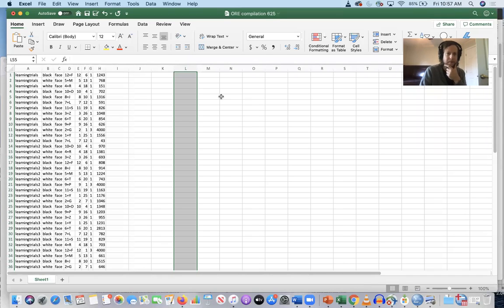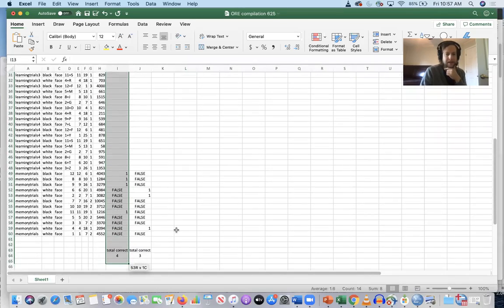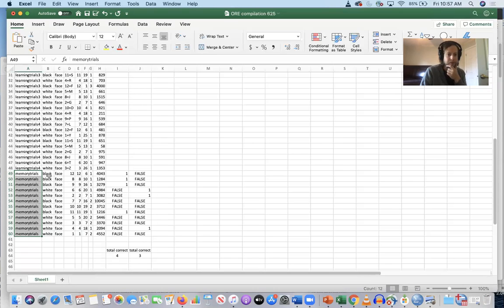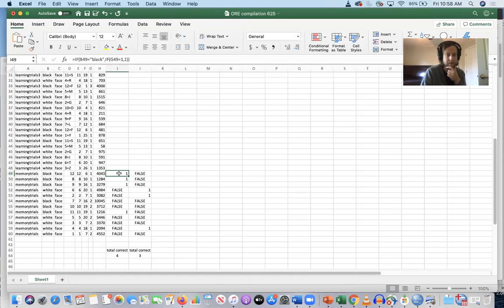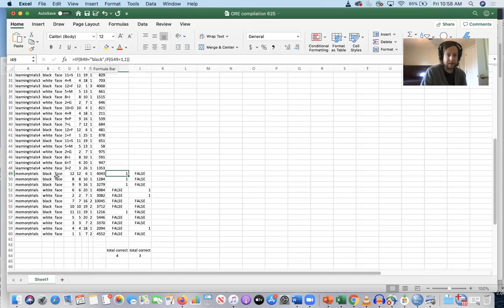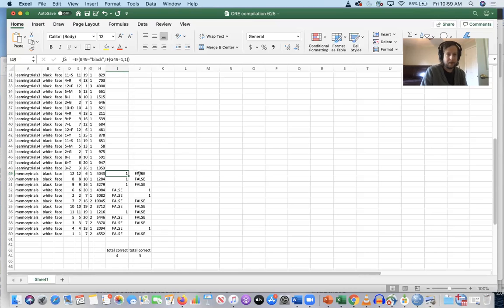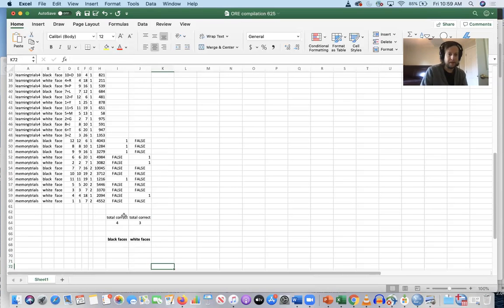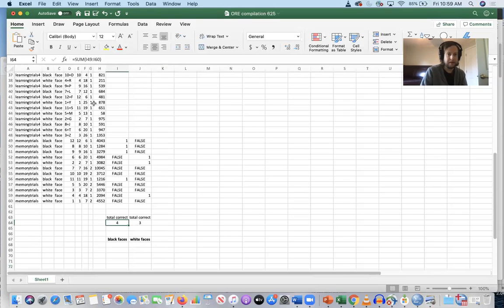psyc625 lab5 data compilation